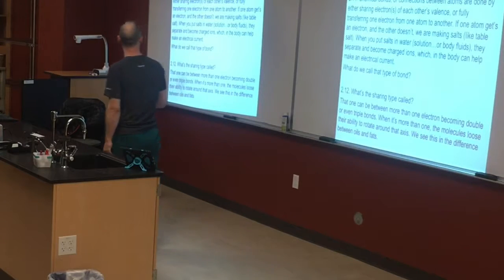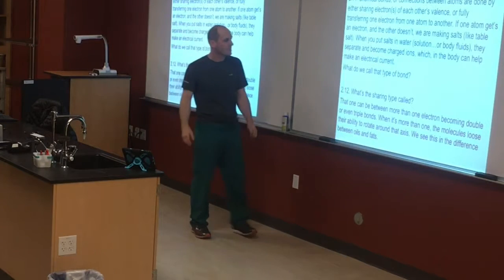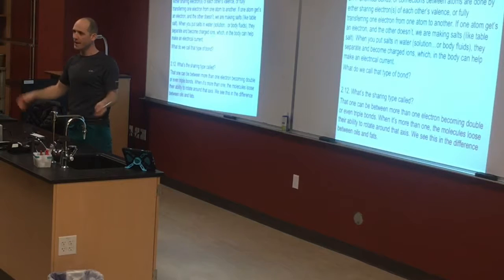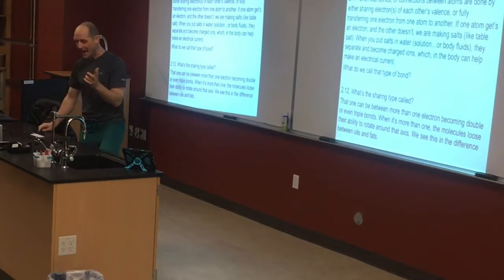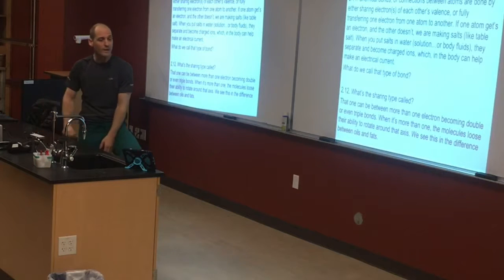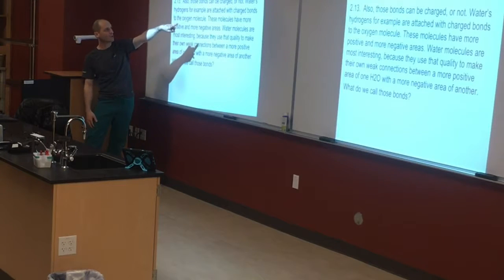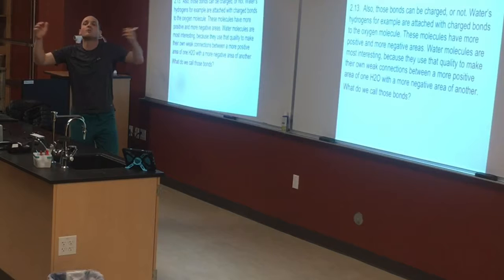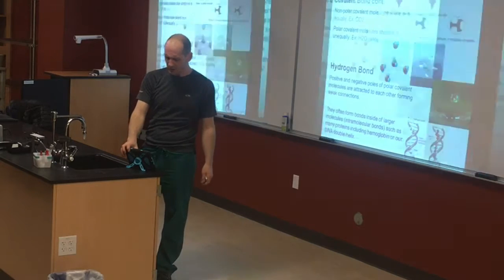02 Chem part 2